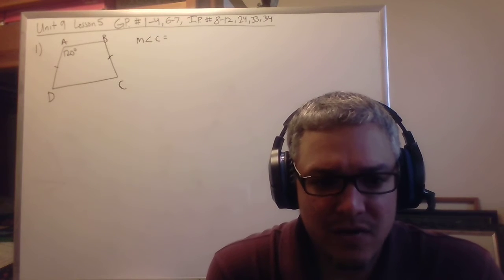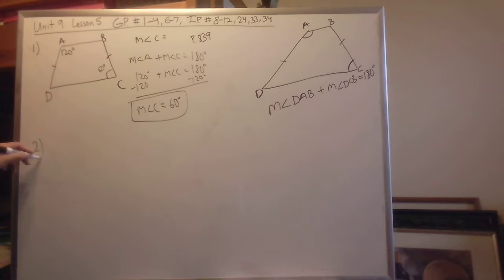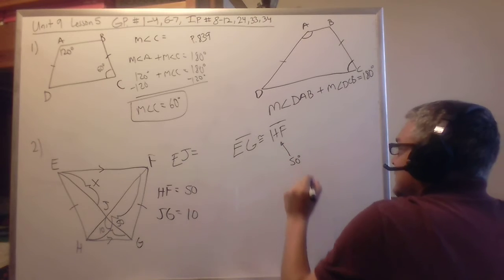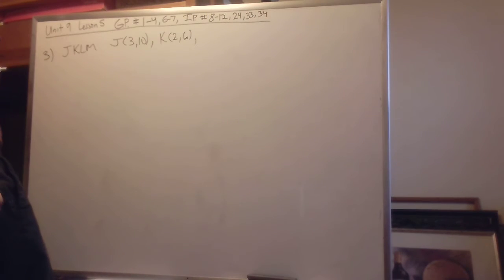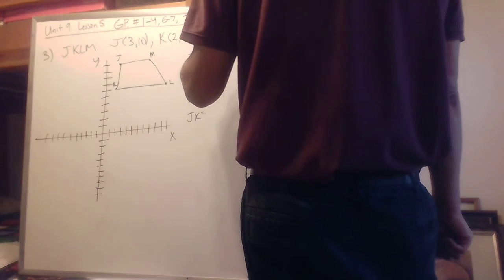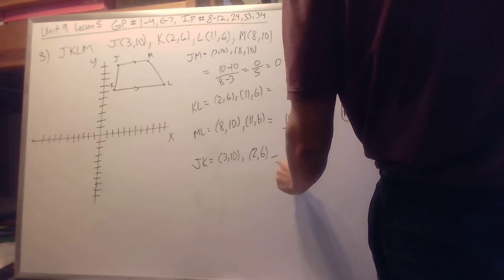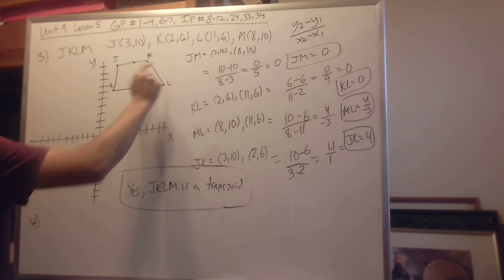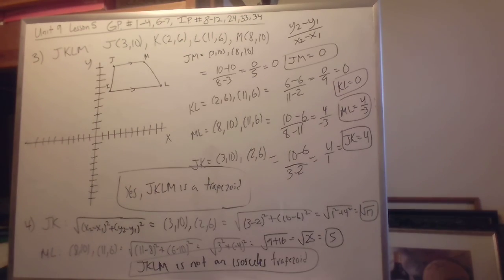Unit 9 Lesson 5 GP #1-4